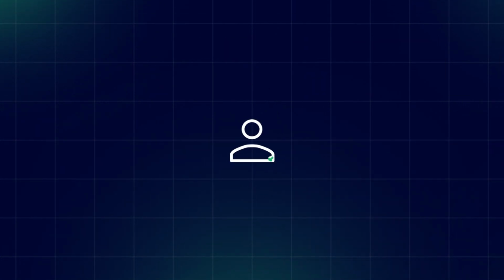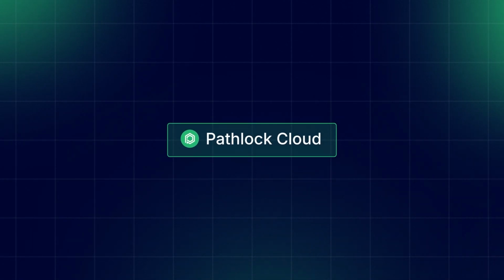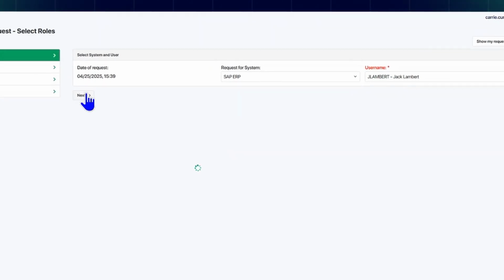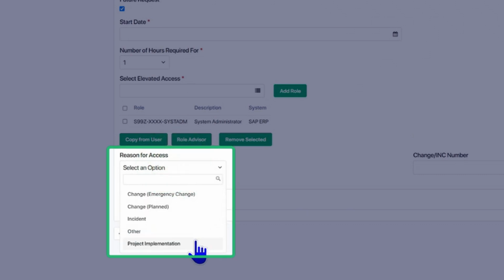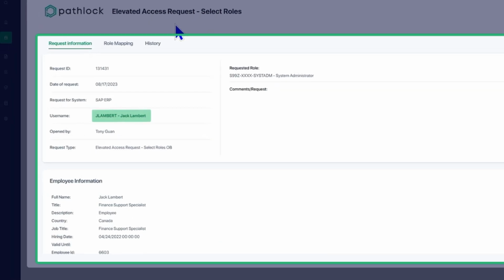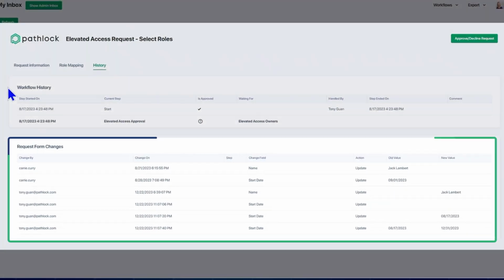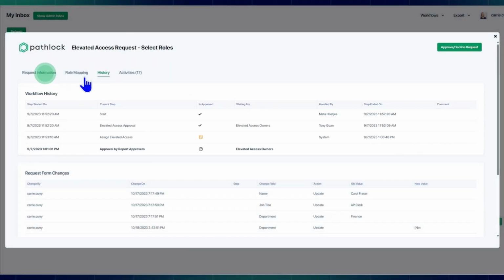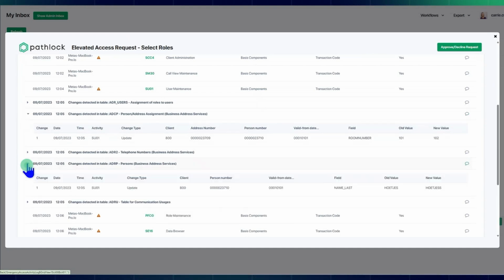Pathlock Cloud Elevated Access Management Demo | Privileged Access Made Secure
See how Pathlock Cloud simplifies Elevated Access Management with time-bound roles, flexible workflows, and complete audit visibility.

In this demo, you’ll learn how to:
✅ Submit requests for temporary elevated access
✅ Approve or reject access with full context and risk indicators
✅ Automatically revoke access after the session ends
✅ Track all activity through detailed audit logs and change histories
✅ Stay compliant with granular, session-level activity tracking

Pathlock Cloud gives you full control over privileged access, without manual work or compliance gaps.